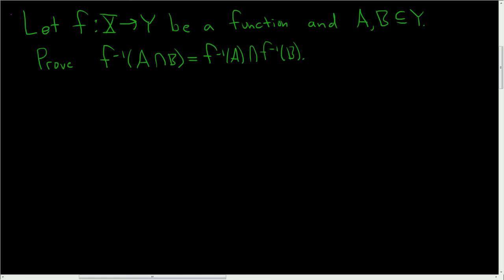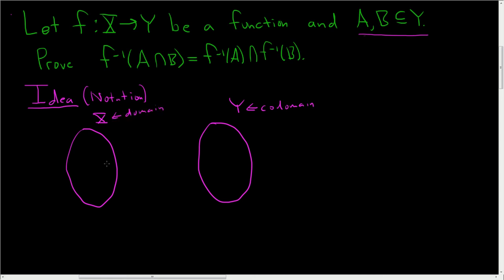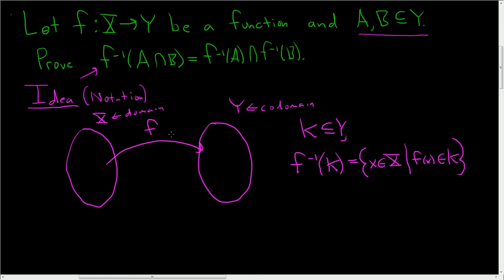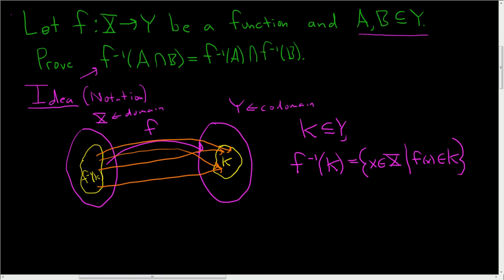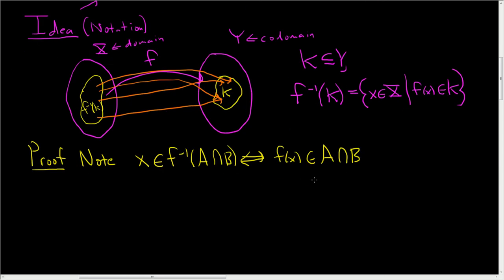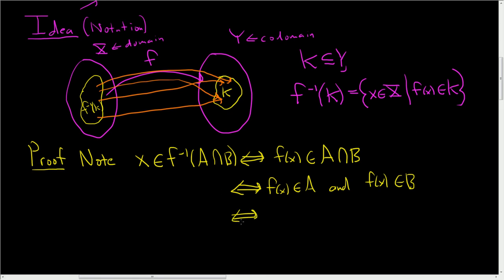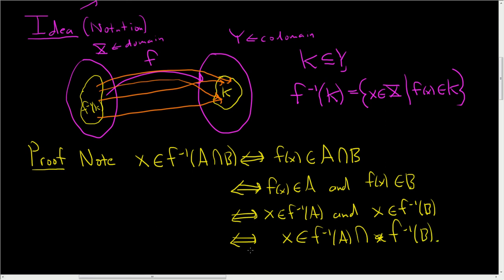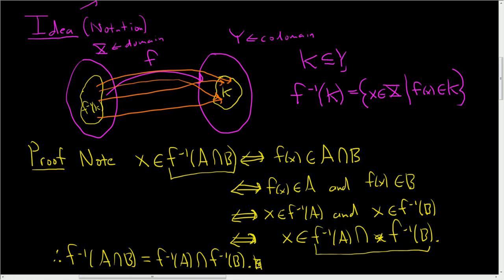Preimage(Inverse Image) Explanation and Intersection of Sets Proof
Preimage(Inverse Image) Explanation and Intersection of Sets Proof. Given a function from X to Y and subsets A and B of Y, in this video we prove that f^(-1)(A n B) = f^(-1)(A) n f^(-1)(B). For a subset A of Y, inverse image or preimage of A under f is the set of all elements of X which get mapped to A; i .e.,  f^(-1)(A) = {x in X | f(x) in A}. I hope this video helps.